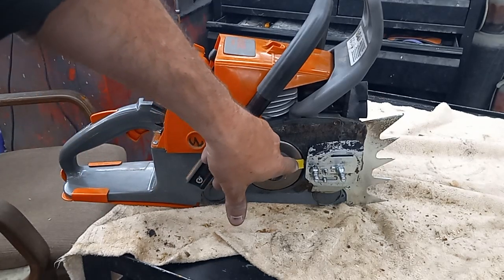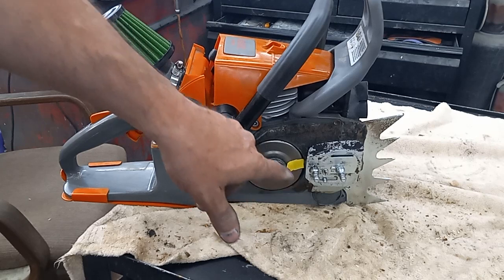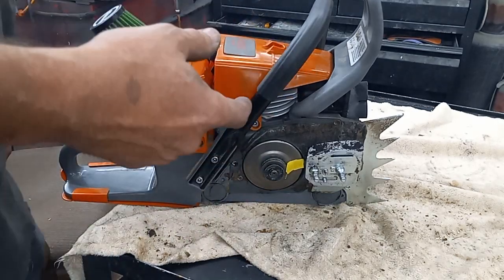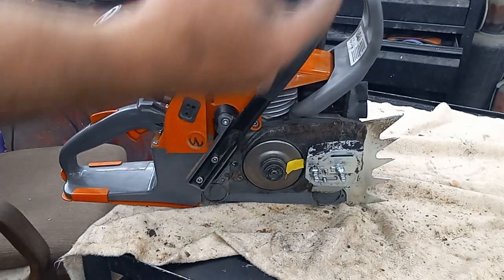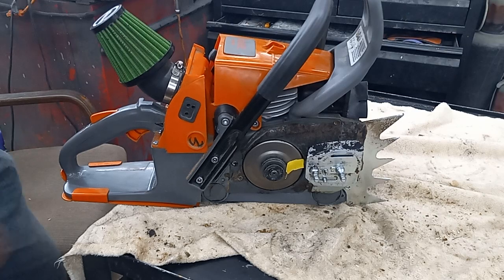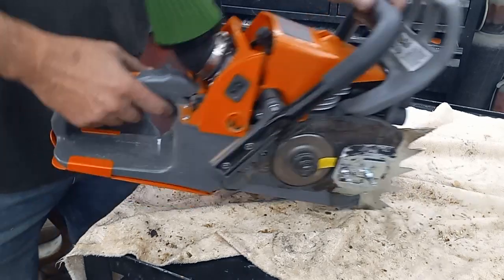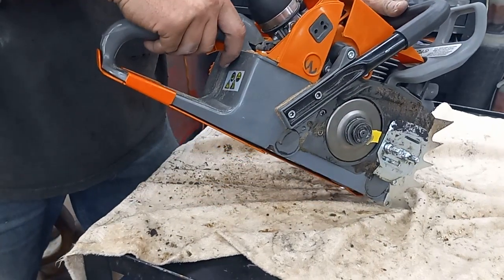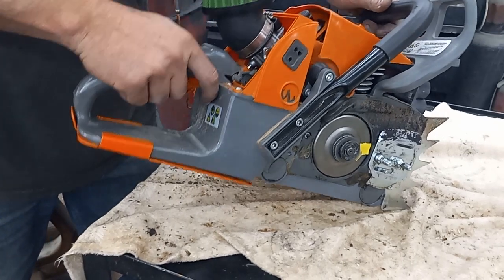chain brake tq bench test